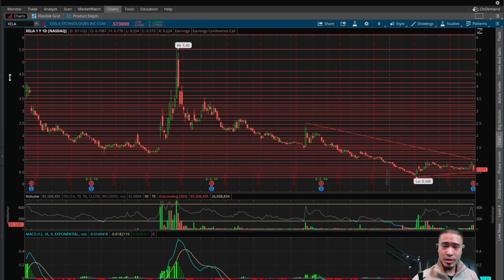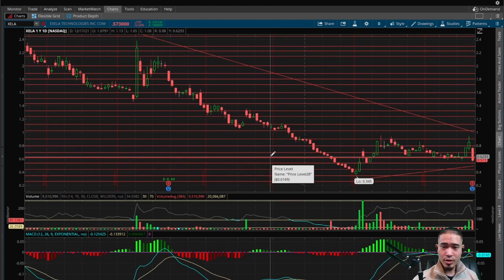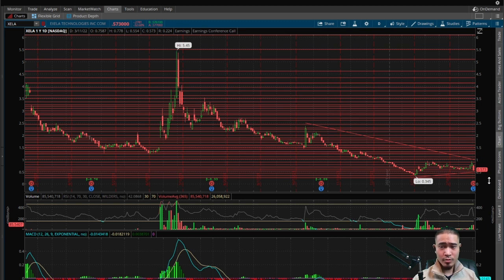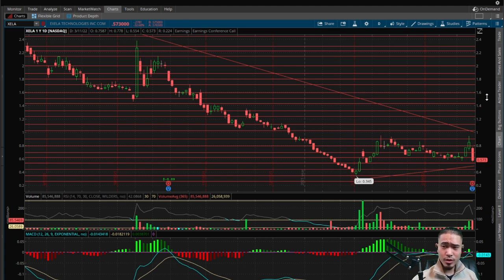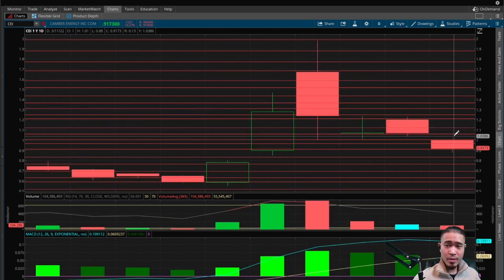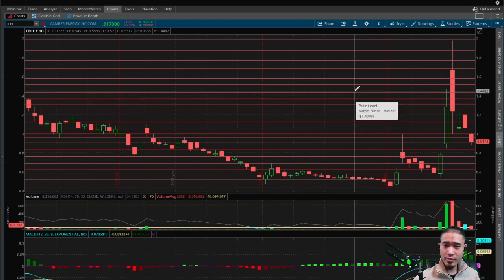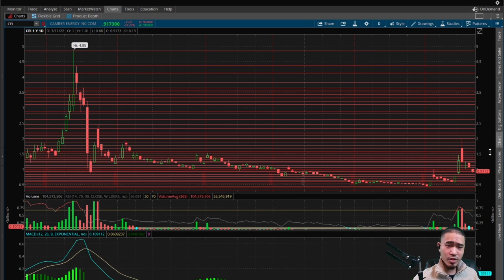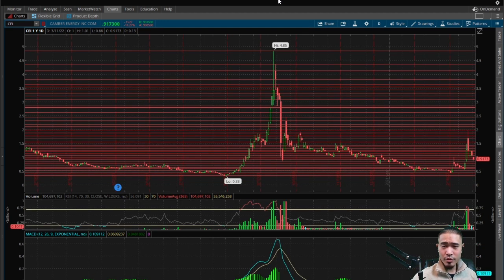XELA Exela Technologies & CEI Camber Energy are GETTING CRUSHED! WHERE IS THE BOTTOM? (3/11/22)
0:00 Intro
0:29 XELA Exela Technologies
5:05 CEI Camber Energy
9:33 Outro

Daily news and technical analysis from the 3/11/22 Smarter Gambling Show.

Bitcoin - bc1qn5vzca3d4g4ga53we36qf5xmyanr5dgyvhxmjx
Ethereum - 0xDFD79072d7210061Ed4C4947CB5506B9C1C13576